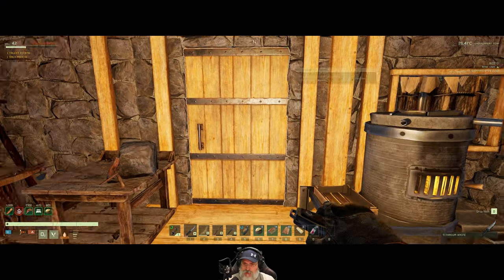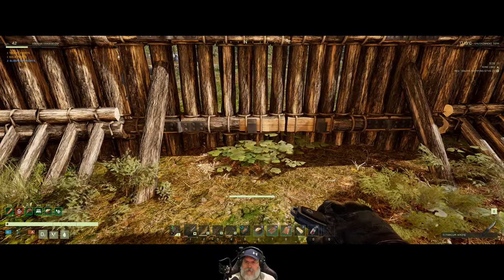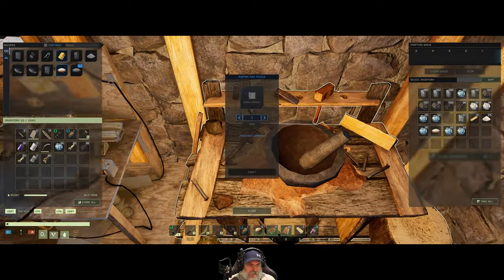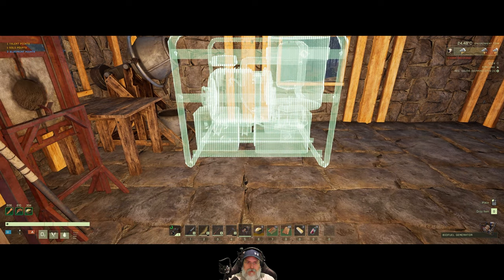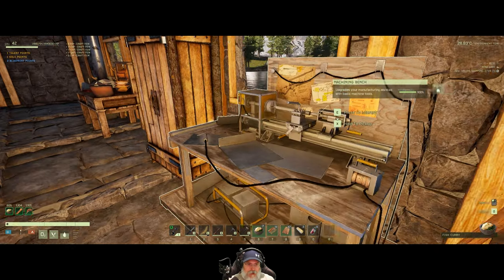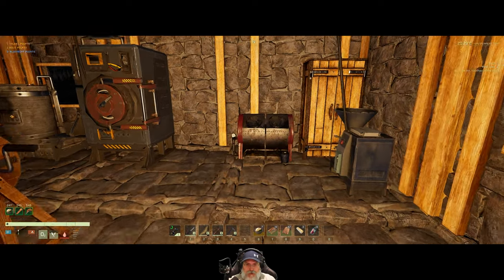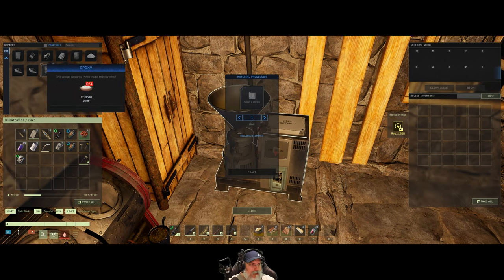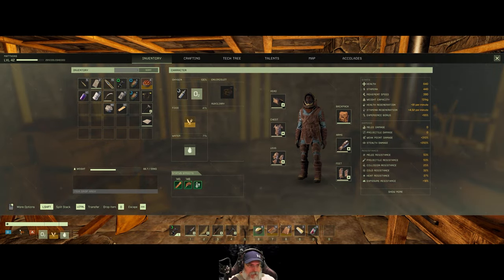Icarus Styx Open World Hard Difficulty Gameplay | Episode 15